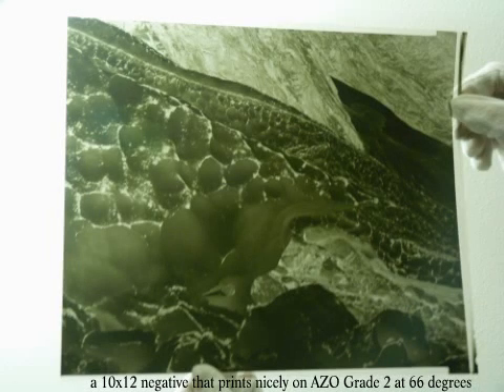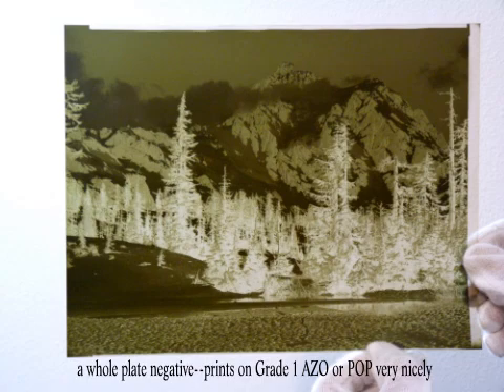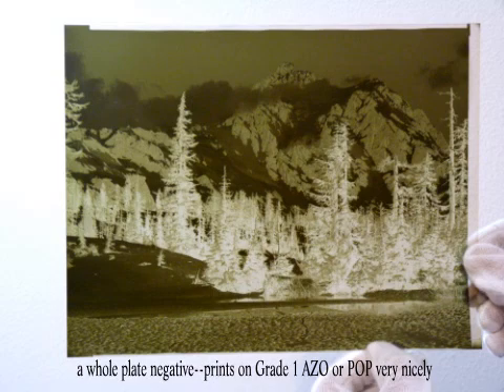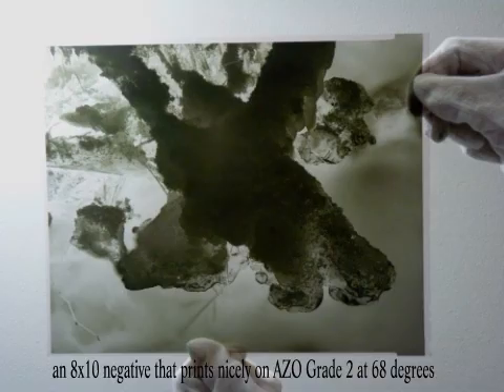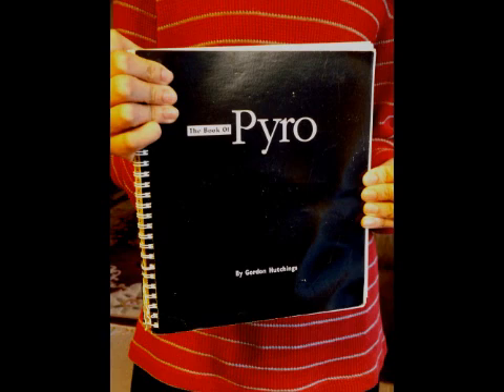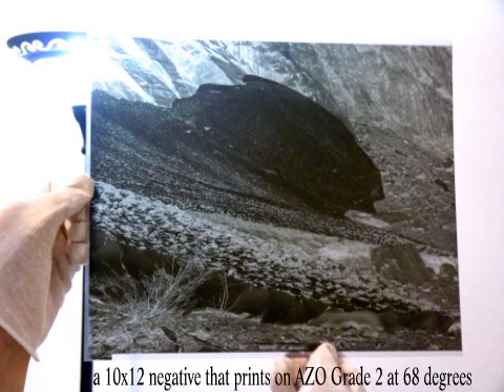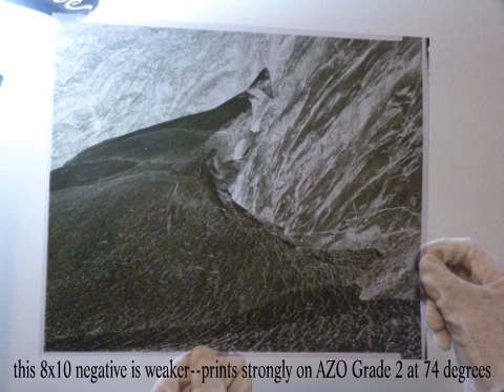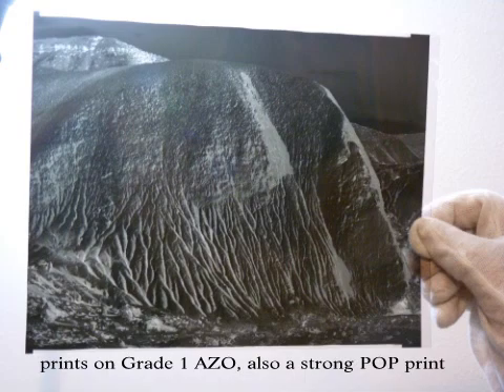Pyrogallic Acid (Pyro): ABC and PMK Developers, Part 1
This is the first part of a study on Pyrogallic Acid, formula ABC;  a black and white negative developer.  Here I attempt to give you some insite into why this is such a good developer to use for general purpose subject matter, and contrast  the ABC formula with another more popular pyro based developer:  PMK.  There have been some comments about longevity of ABC's stock.  Well, presently I am using stock ( parts B and C)  prepared at Christmas time (Dec. 2010) and I have yet to see (as of  09/12) even the very slightest titch of fogging or excess stain on even a single negative.  My part A pyro was prepared 4 years ago.   Zip, zilch, nada, the negs. are just pristine and highly robust in contrast--certainly as much so as the day I made the initial stock.  Who could ask for more?!  So, for those that listen to all the nay sayers,  you have been fed a load of xxx!!  Stur that in your tray three times and you'll get about the same contrast as fresh PMK (not much)!